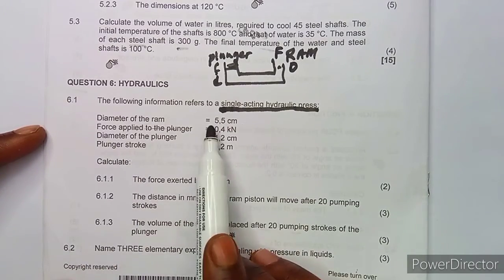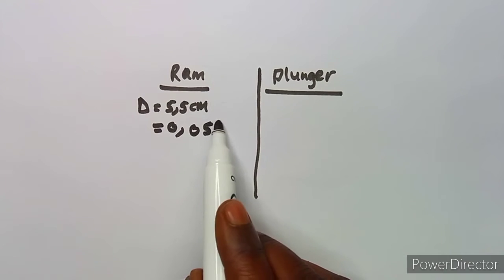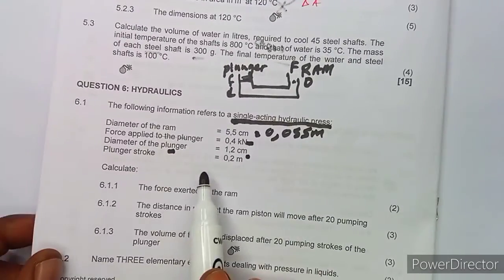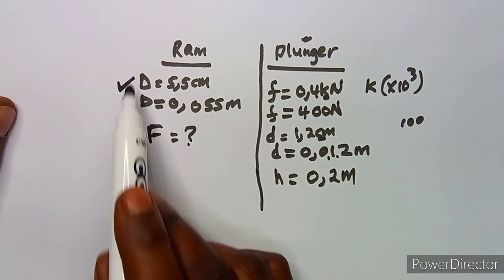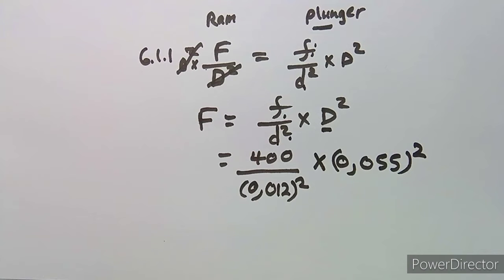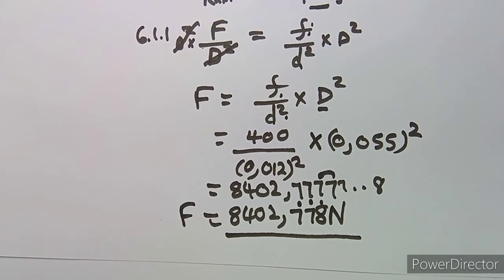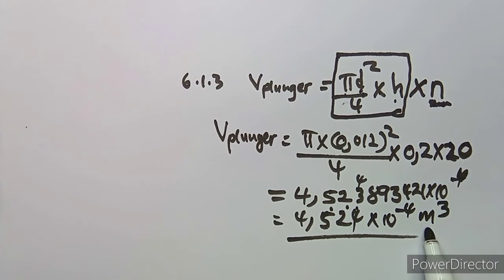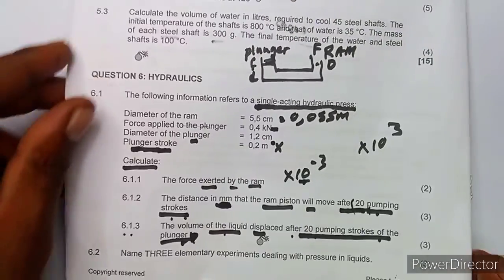Engineering Science N3 Hydraulics Part 3 | Single-Acting Hydraulic Press Past Papers and Memo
Engineering Science N3 Hydraulics Part 3 | Single-Acting Hydraulic Press Past Papers and Memo @mathszoneafricanmotives

Engineering Science N3 Hydraulics.